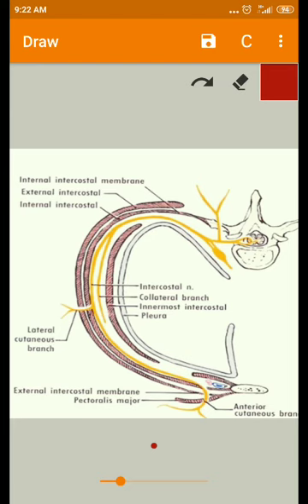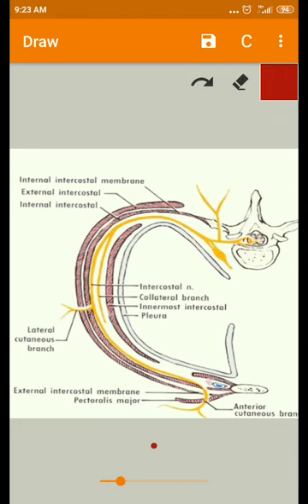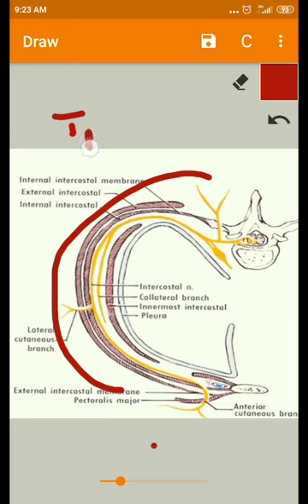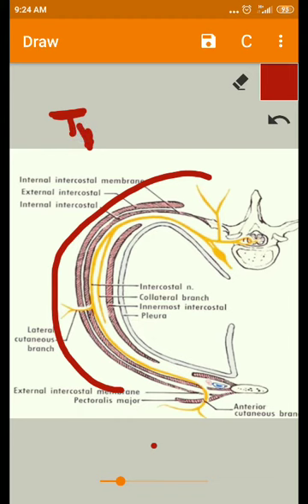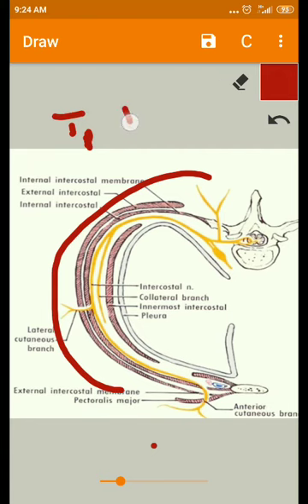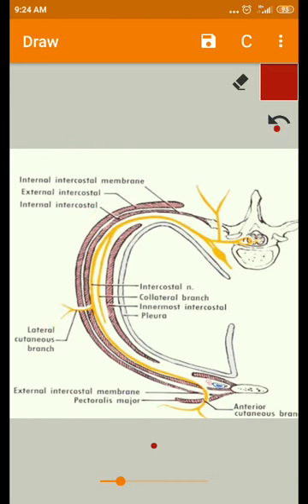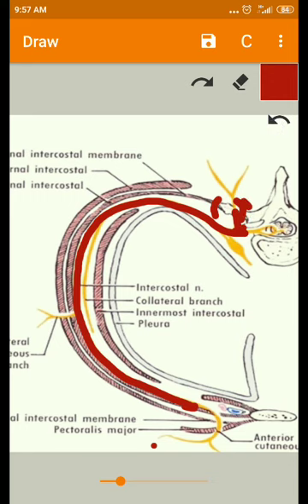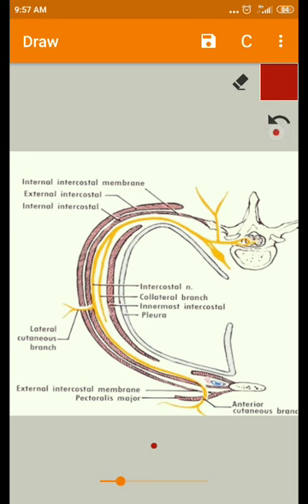Typical Intercostal Nerve Thorax